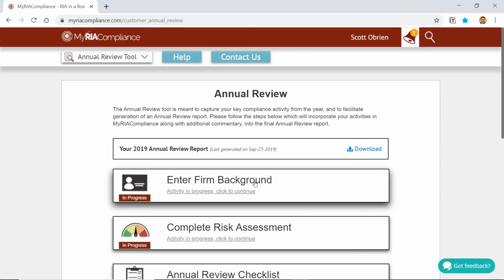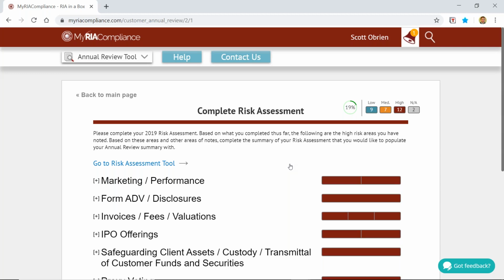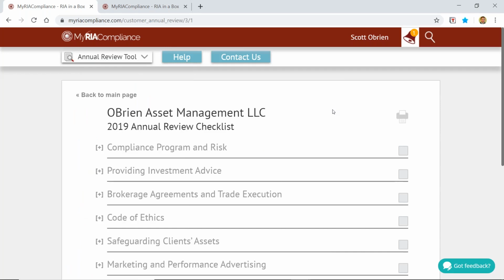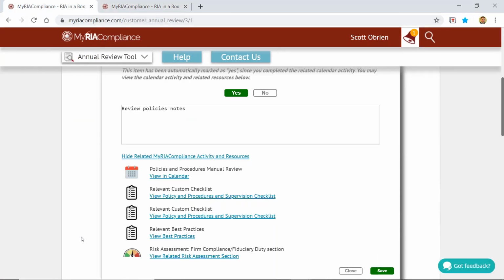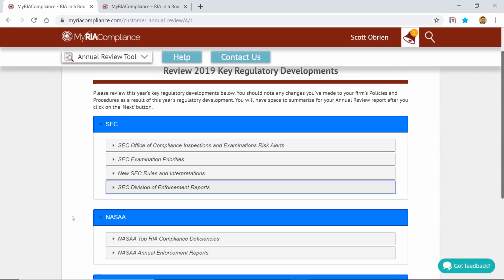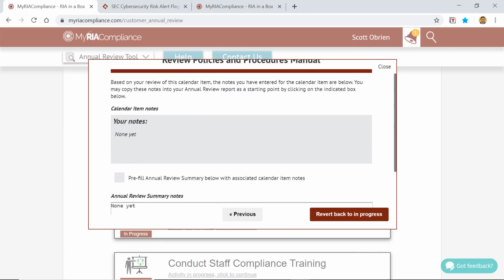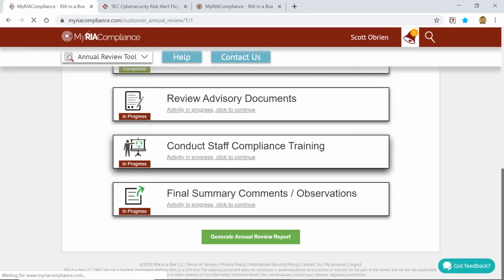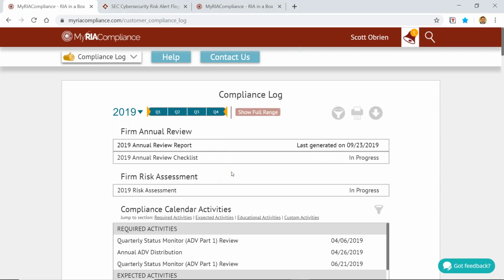How to Use the Annual Review Tool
In this video we demonstrate how to use the recently released Annual Review Tool on MyRIACompliance